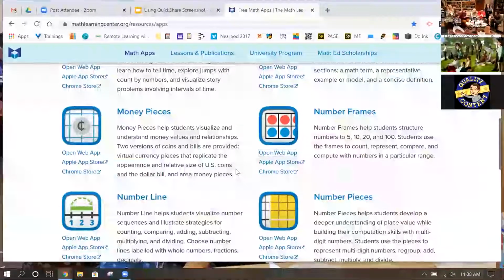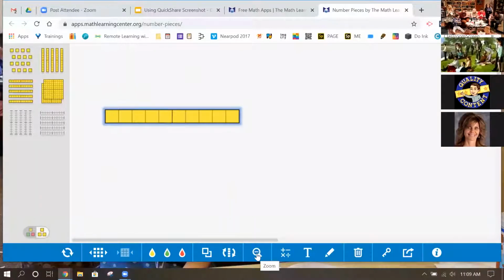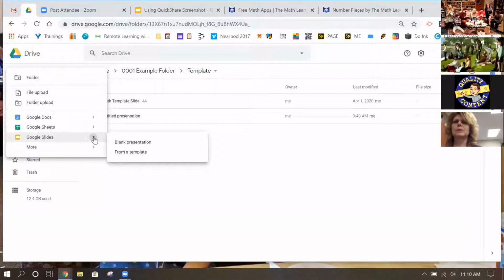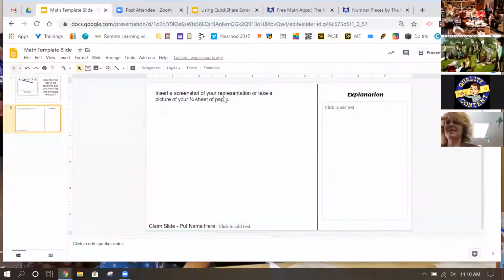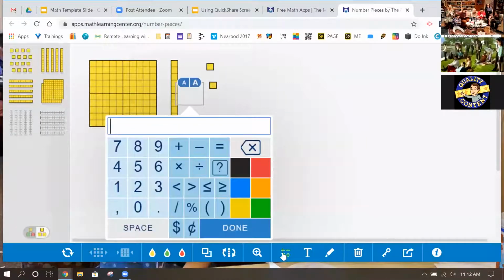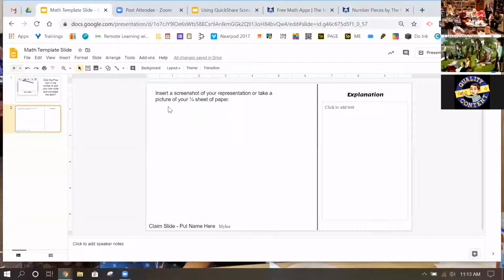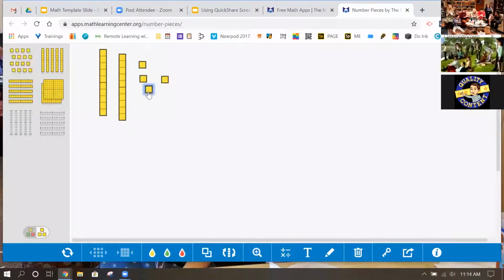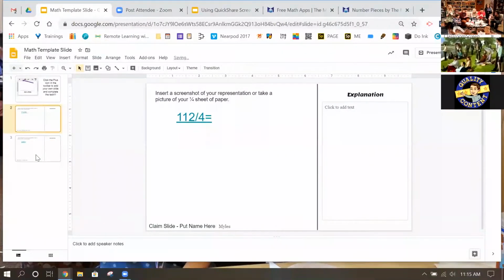Number Pieces app (Sharing the app inside of google slides for an assignment)